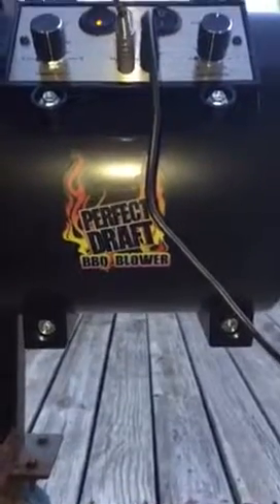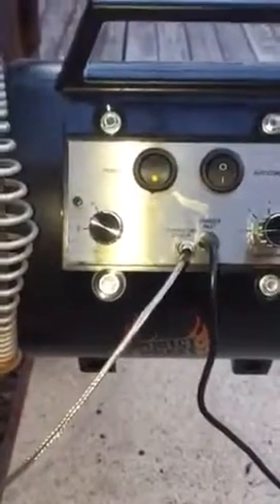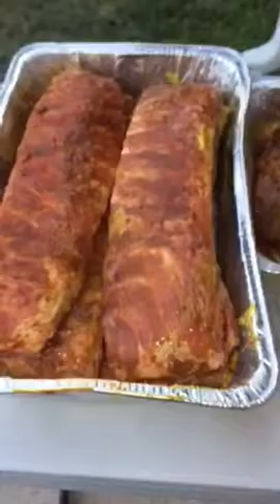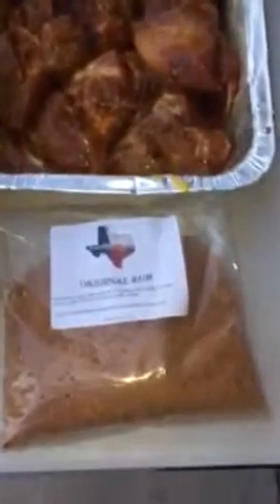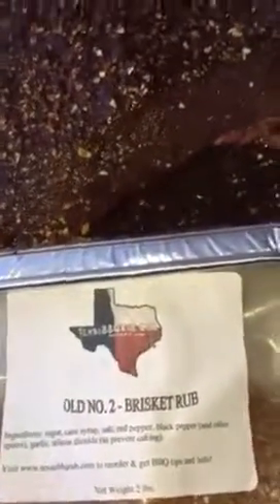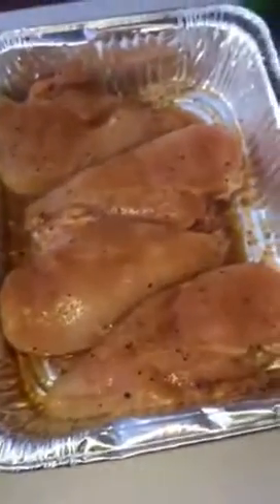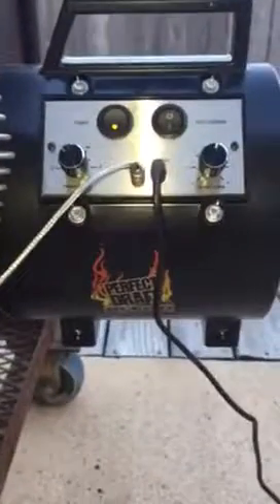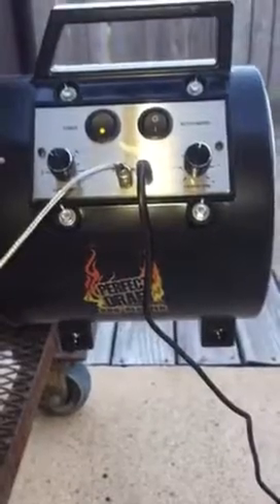The Perfect Draft Bbq Blower - Providing even cooking " Just like an oven!"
The Perfect Draft Blower features a PID temperature controller that controls and regulates the airflow to your Bbq Smoker. The power sources are both AC/DC with a 12 volt rechargeable battery and charger with over 17 hrs run time. It also comes with an adaptor to connect to almost all fireboxes. The Bbq Blower will reduce your cooking time, you will use less wood and it cooks you meat evenly every time!